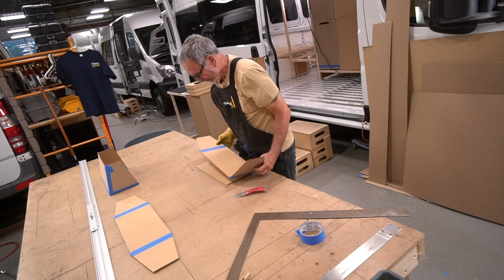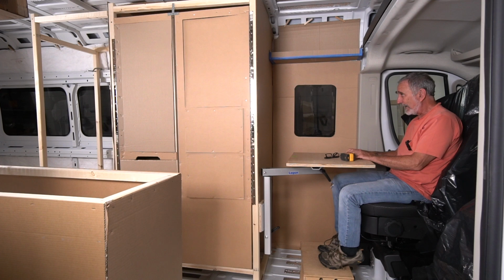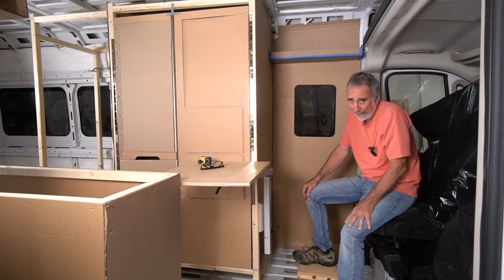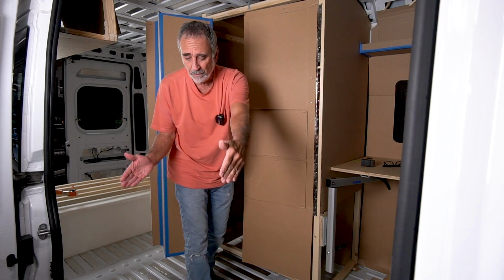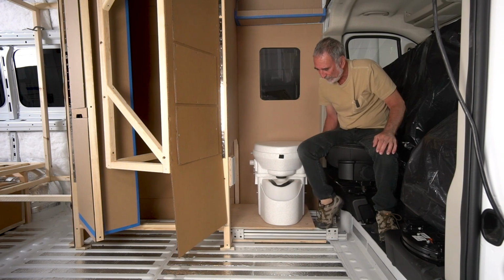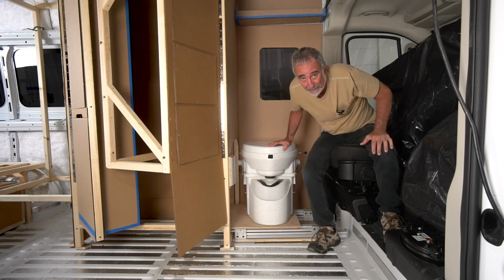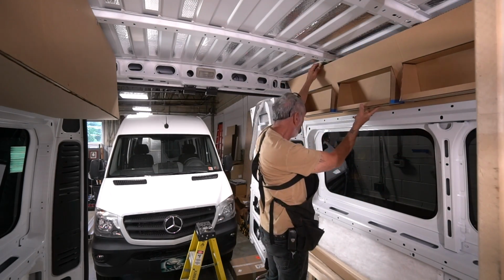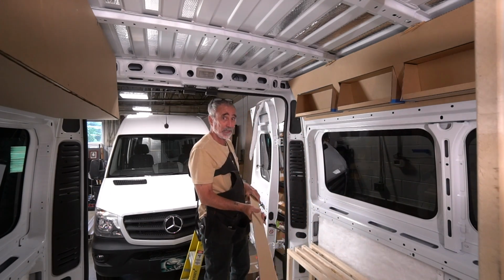Cardboard van design // A true hidden shower refined!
THE CARDBOARD STAGE OF THE VAN BUILD PROCESS IS IMPORTANT FOR SEVERAL REASONS. OBVIOUSLY, IT HELPS THE OWNER TO WALK THROUGH A TRUE THREE DIMENSIONAL FLOOR PLAN, WHICH YOU WILL SEE HERE IN A FEW WEEKS. BUT IT IS ALSO A TIME TO TEST IDEAS AND PROVE CONCEPTS.
file name: proof of concept.mp4